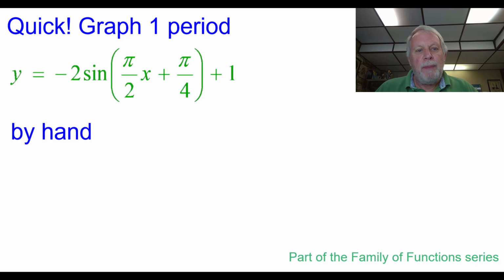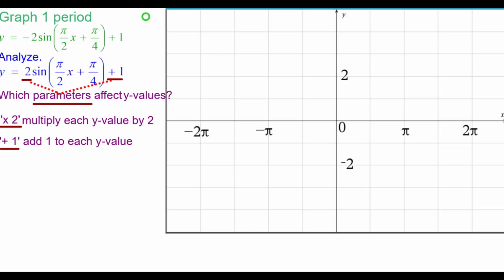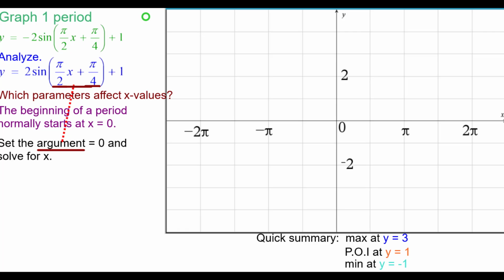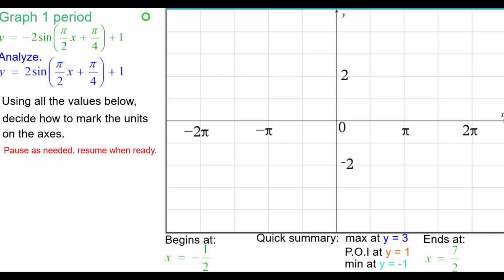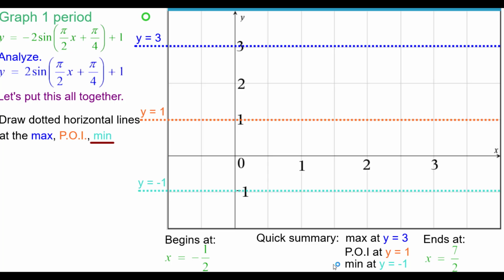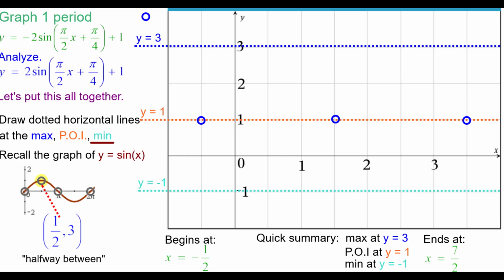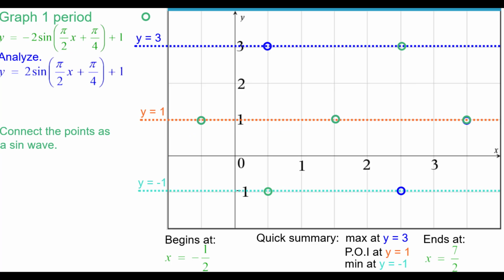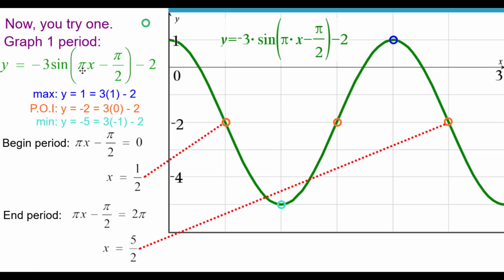Quick! Graph this complex combinations of transformations example with parameters in terms of π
This “Quick! Graph” video explores the effect of multiple transformations on the parent function f(x)=sin(x) with parameters in terms of π.